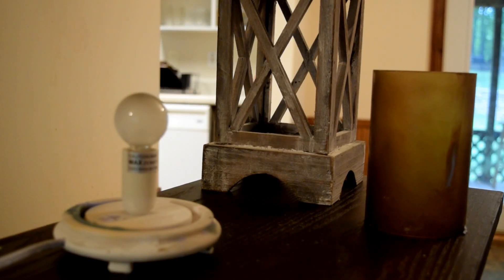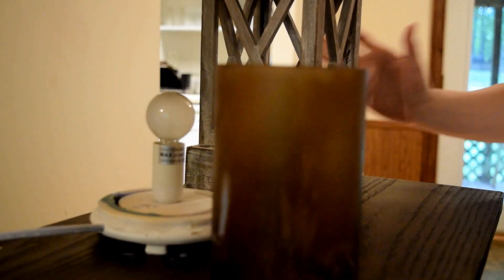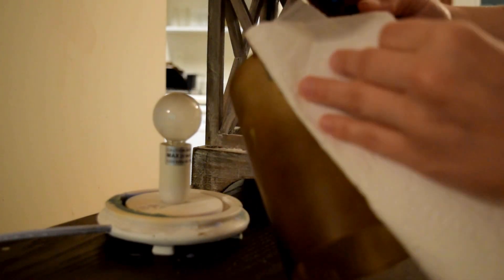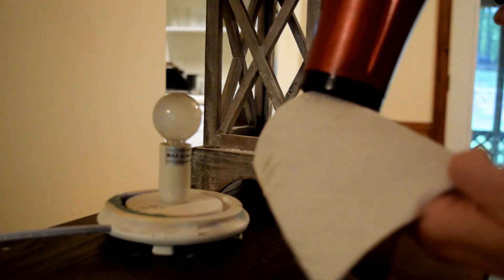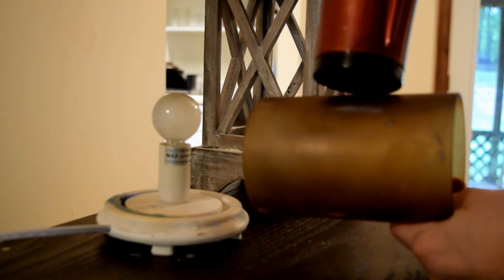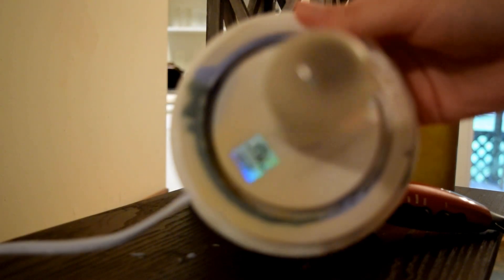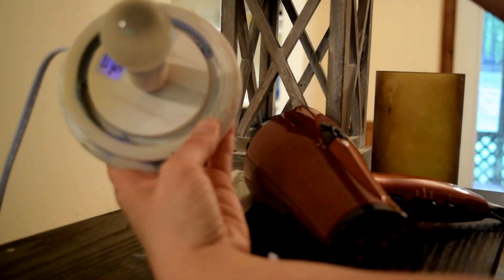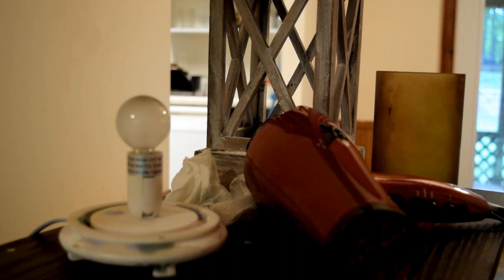Fixing Spilled Wax (Pink Zebra Fixes)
Not only is it SUPER easy to customize and create a scent unique to you with Pink Zebra but it's also SUPER easy to clean up those spills and accidents that are bound to happen. That's why I made a quick video showing how easy peasy it is!